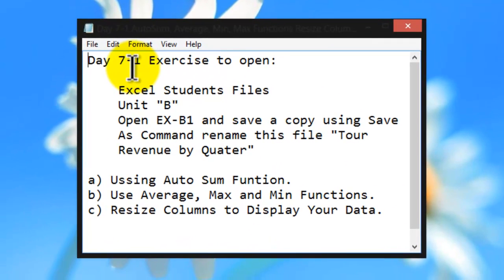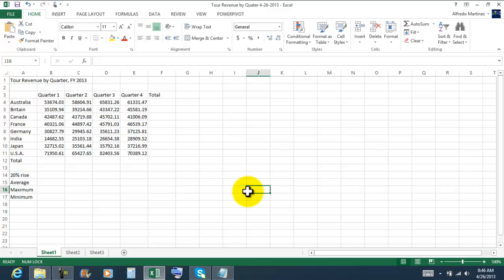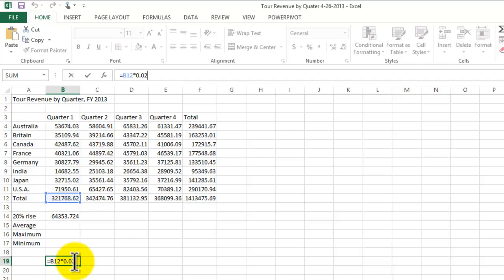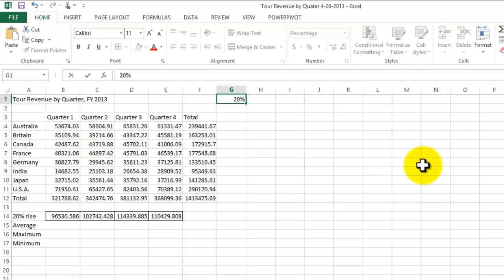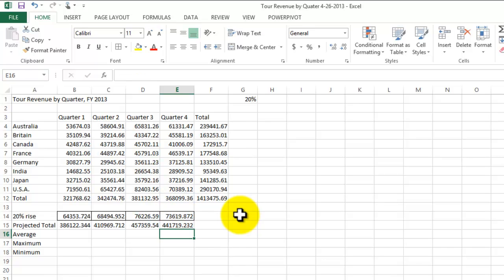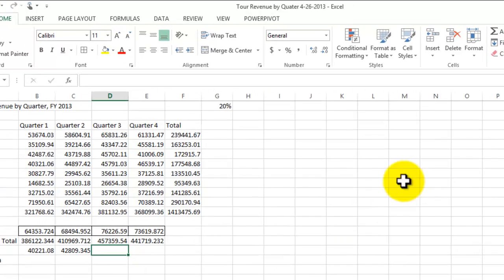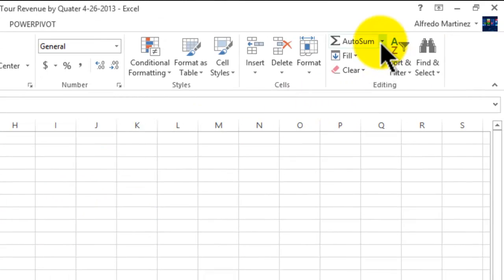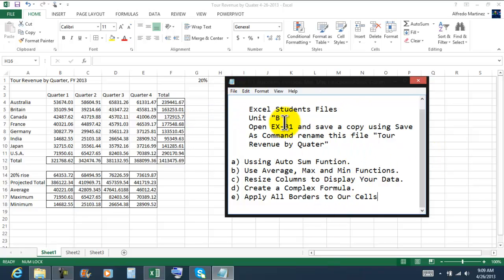Day 7-1 Auto-Sum, Average, Min, Max, Resize Columns, Apply Borders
AutoSum, Average, Min, Max Functions